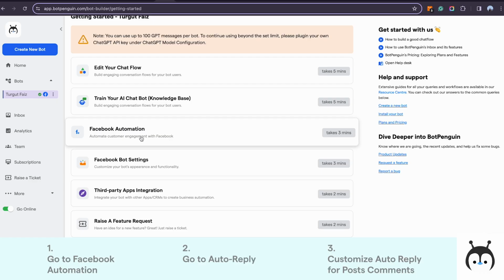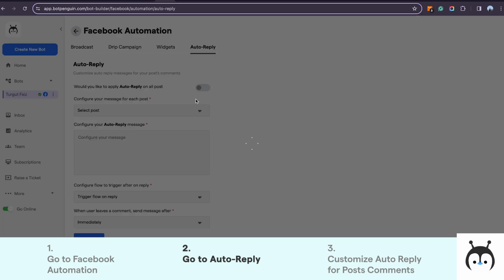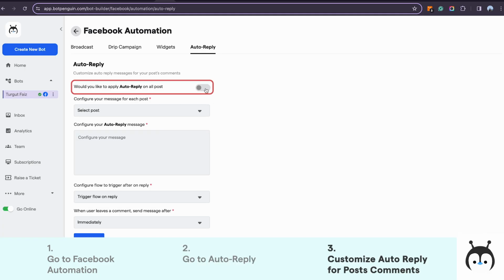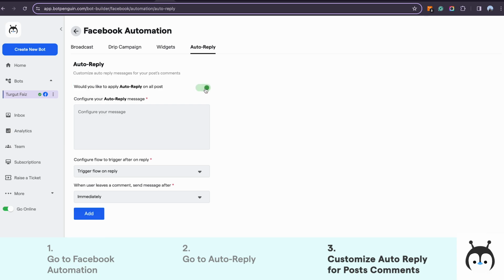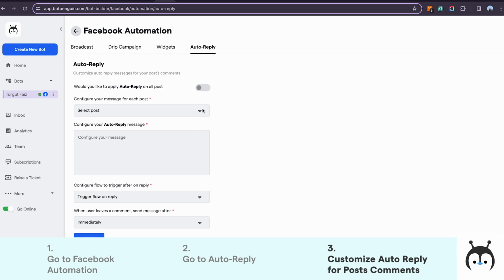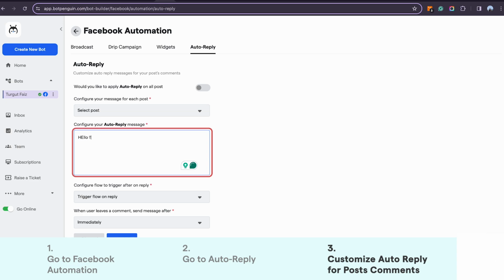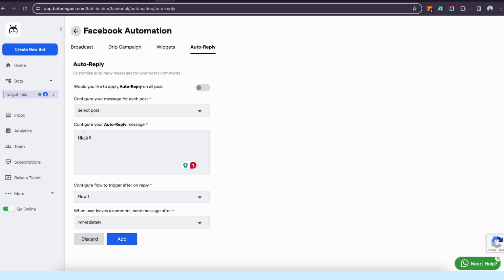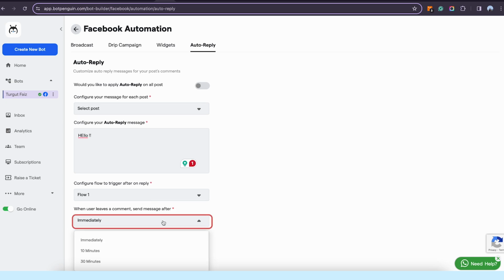How to Setup Auto Reply on Facebook Chatbot | BotPenguin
Hey there,

In this video, we will let you know how to setup Auto Reply on Facebook Chatbot